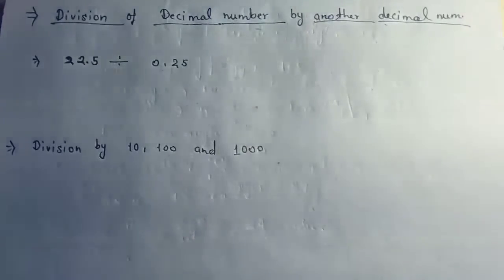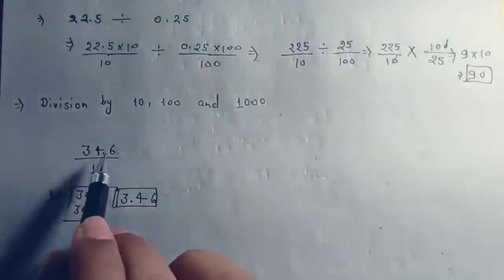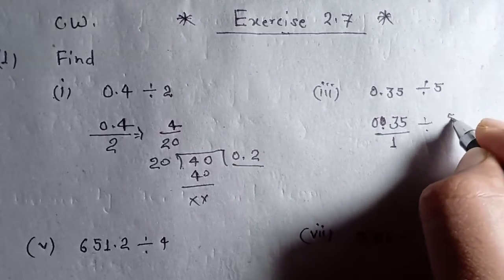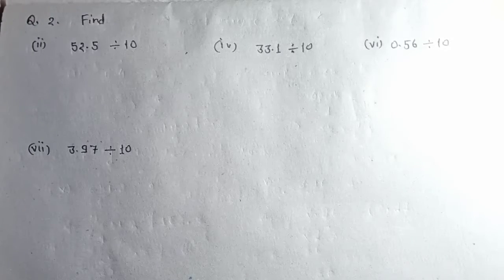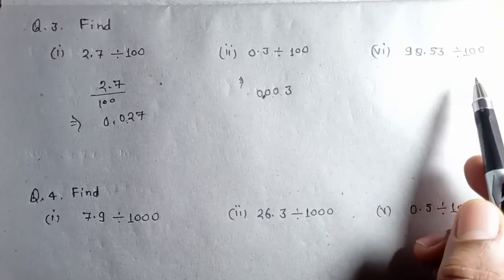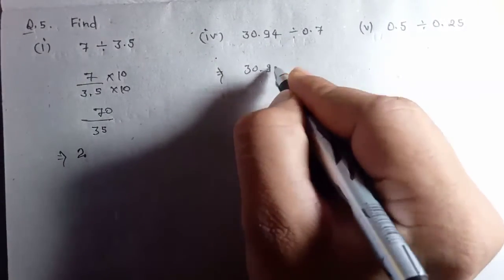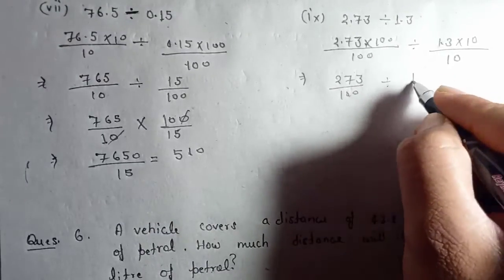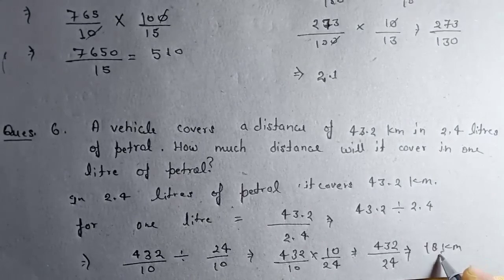7th Maths ex. 2.7 V 15